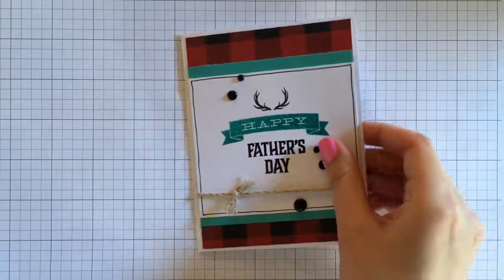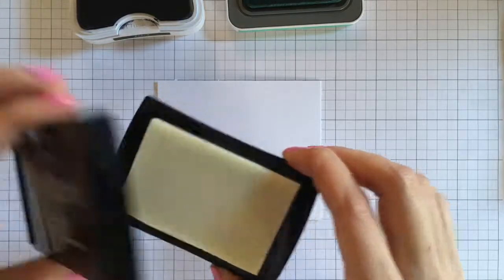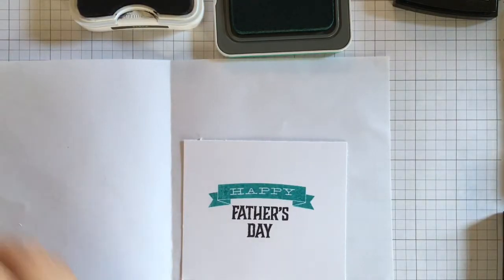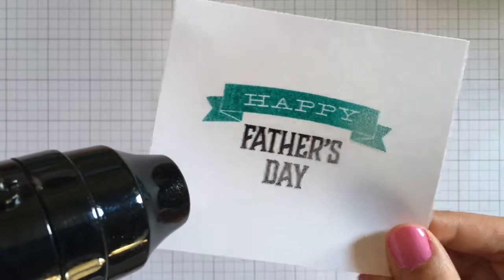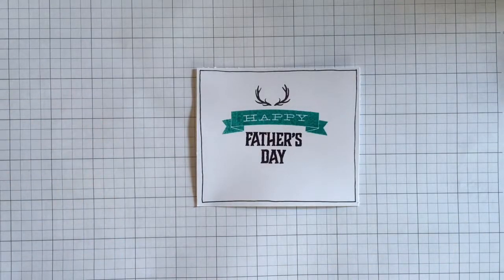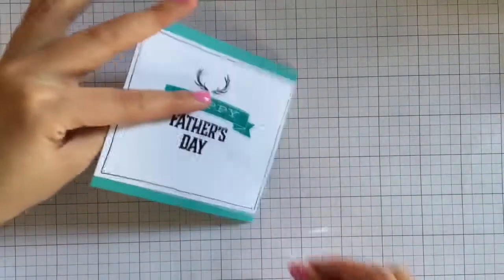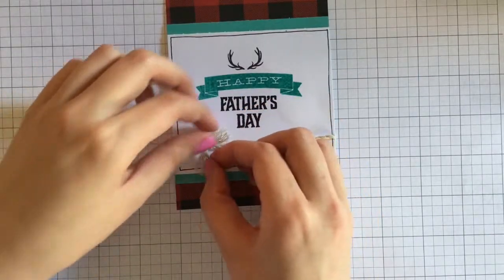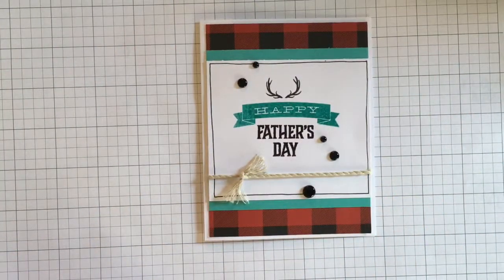CTMH - WYW Father's Day Cardmaking Kit - Card 1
PDF Files Includes: materials, cutting guide and card layouts